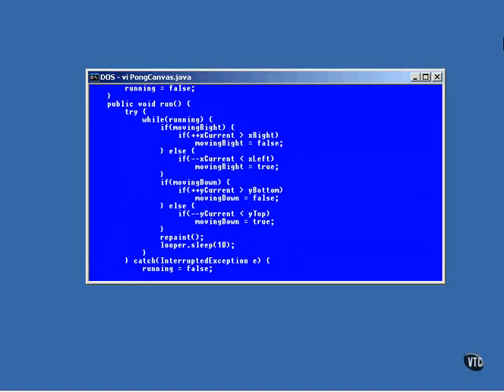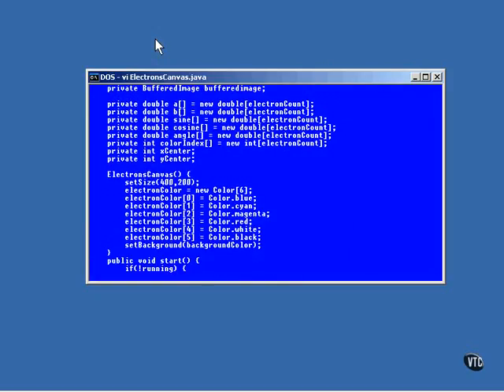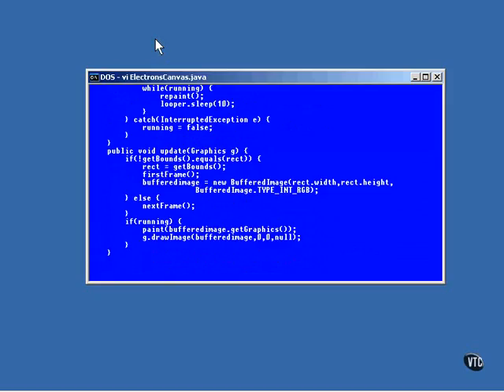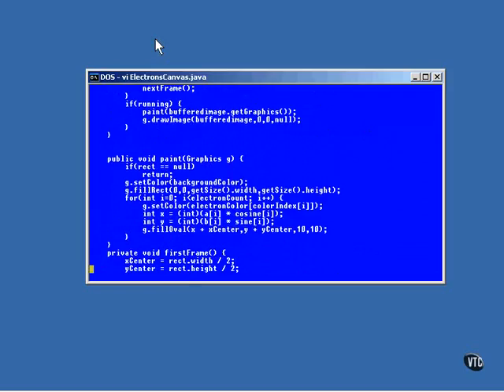Pong and Electrons pt 1 In Java Graphics